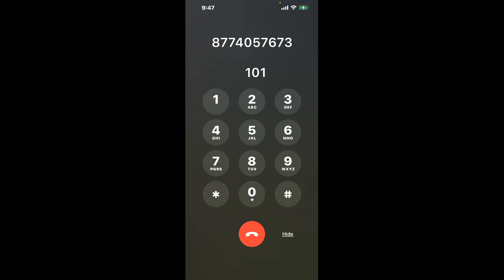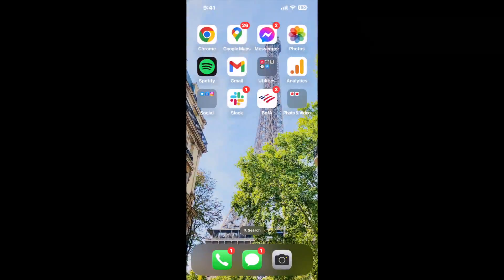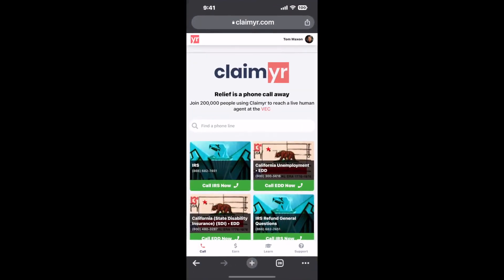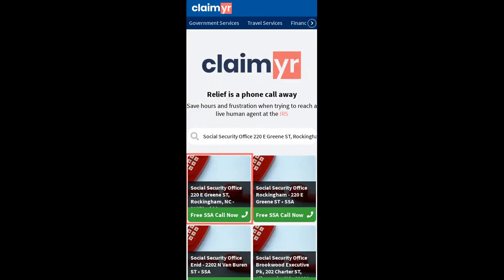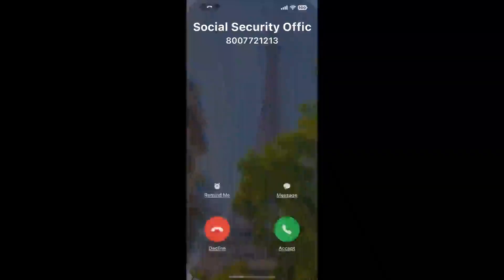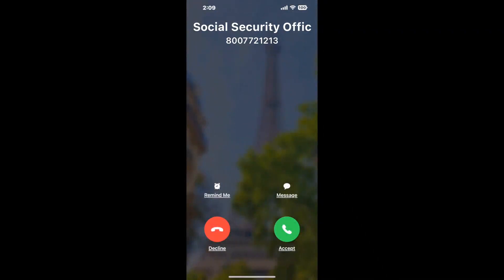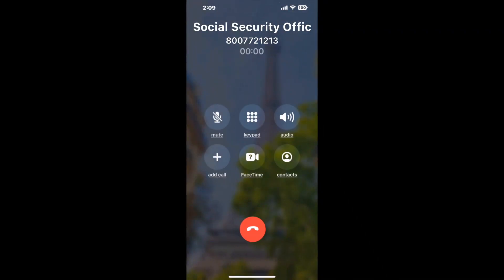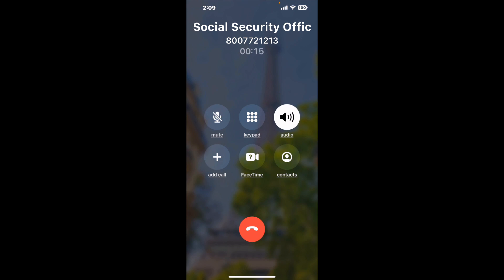Social Security Office 220 E Greene ST, Rockingham, NC - 28379 Phone Number - How To Reach A Live Pe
Social Security Office 220 E Greene ST, Rockingham, NC - 28379 Phone Number Update - how to call Social Security Office 220 E Greene ST, Rockingham, NC - 28379 and get a live human agent on the phone.

    How can I speak to a live person at Social Security Office 220 E Greene ST, Rockingham, NC - 28379?

    There are two methods to reach a live person:

    - 1.) by calling manually over and over again, get on a long hold, and then hope the call doesn't drop -- and I'll show you how to do that,
- 2.) use a calling tool that dials for you, stays on hold, and forwards a call to your phone number when an agent is on the line. (RECOMMENDED)

    - **Step 2**: select/search for "Social Security Office 220 E Greene ST, Rockingham, NC - 28379 "
    - **Step 4**: kick back, relax, and wait for your phone to ring with a Social Security Office 220 E Greene ST, Rockingham, NC - 28379 agent on the line!

    What is the best time to call Social Security Office 220 E Greene ST, Rockingham, NC - 28379 ?

    The best time to call Social Security Office 220 E Greene ST, Rockingham, NC - 28379  is Wednesday and Thursday afternoons. ⚠️**WARNING**⚠️: please beware that you often need to dedicate an entire day to dialing over and over **just to get on hold**. Also, Social Security Office 220 E Greene ST, Rockingham, NC - 28379 is notorious for *dropping calls even when you finally do get on hold*! So if you decide to start calling mid-week, due to excessive call volume, you may not be able to reach an agent until the following week or longer.

If you don't consider calling Social Security Office 220 E Greene ST, Rockingham, NC - 28379 a full-time profession, consider using a calling tool such as Claimyr to guarantee a callback with an agent on the line with zero hold time.